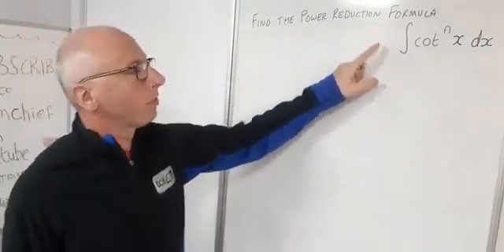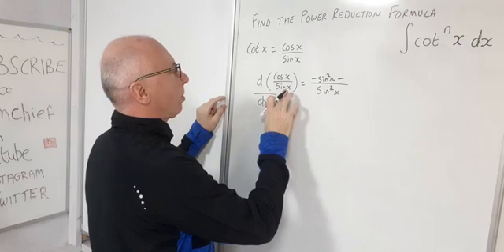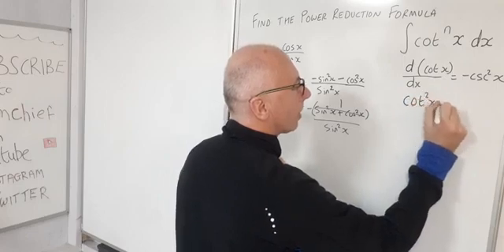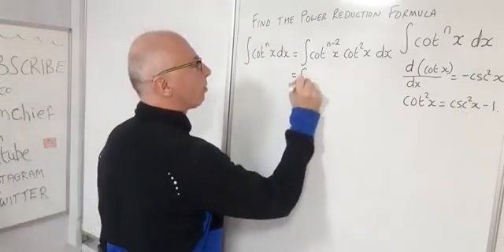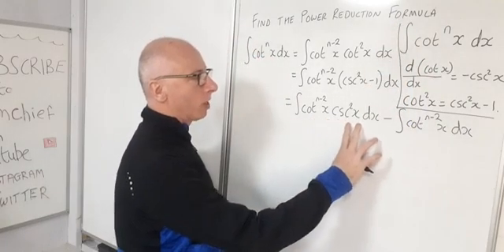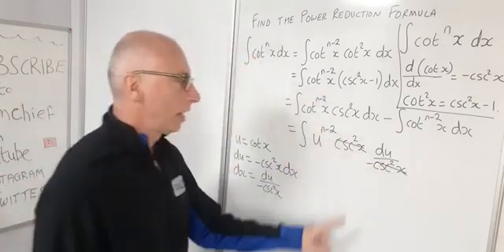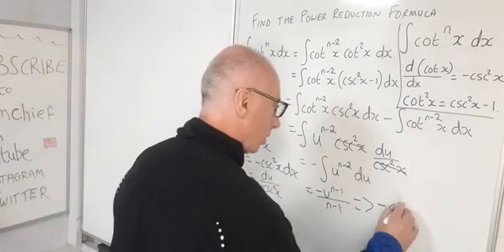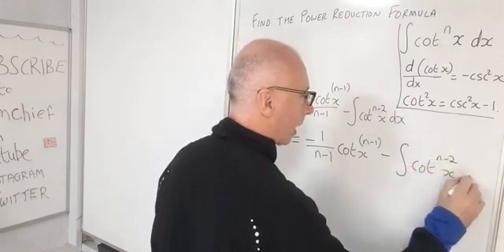The Power Reduction Formula for cot(x)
This video shows how to find the Power Reduction Formula for cot^n(x) .
as the derivative of cot(x) =-csc^2(x) , it would be a good place to start from by dropping the power of n by 2 and using the Trig identity cot^2(x)=sec^2(x)-1. Then use a u substitution using the cotangent and then the rest is Algebra.